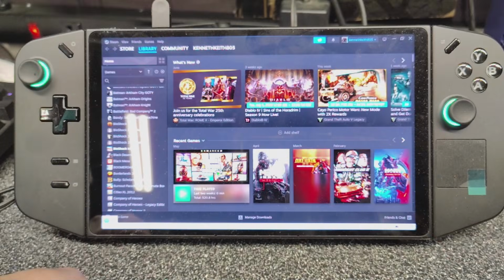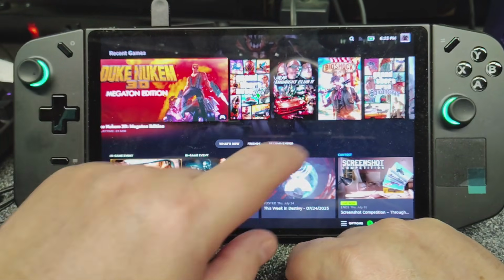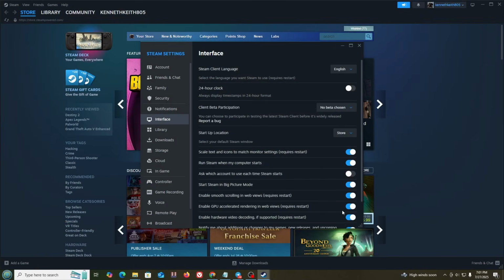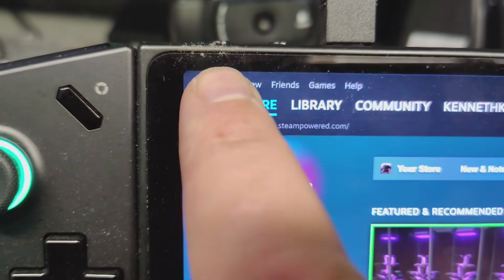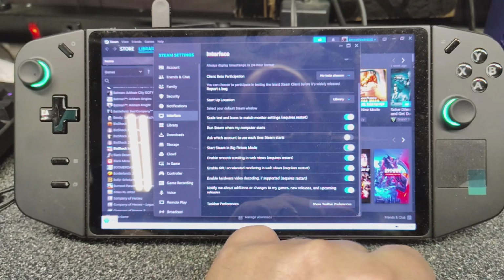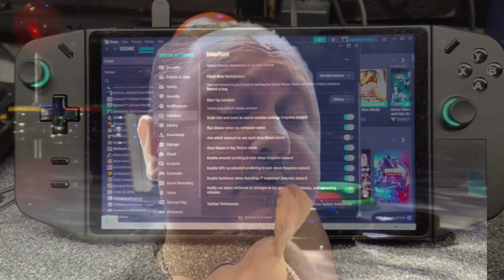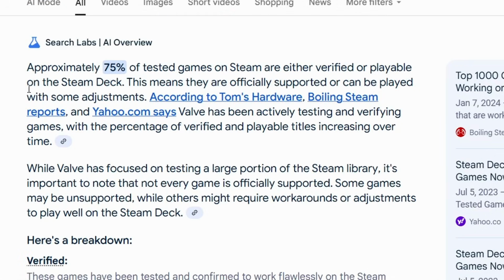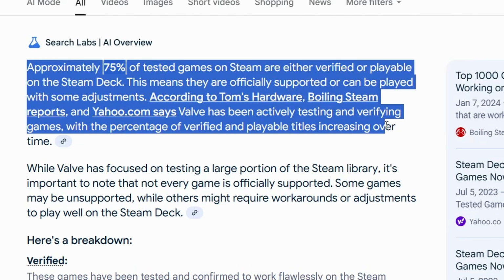Turn Your Windows PC Into a Steam Gaming Machine Easily!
Learn how to make your Windows handheld **gaming pc portable** boot directly into a Steam Deck-like interface, for a more user-friendly experience. The presenter addresses common complaints about Windows interfaces and demonstrates a simple way to switch the **user interface**. Get ready to dive into **steam games** on your **pc gaming** device with this **steamos** alternative.